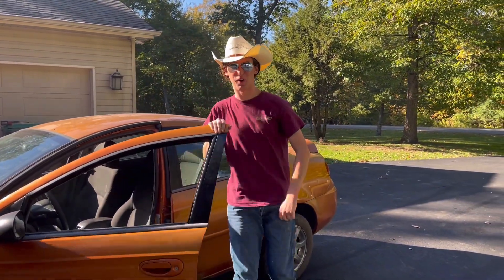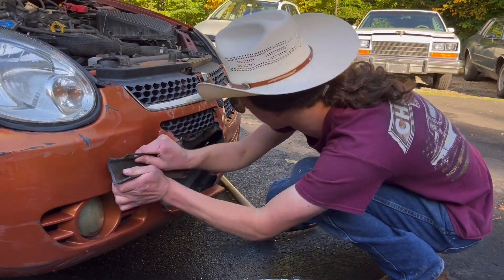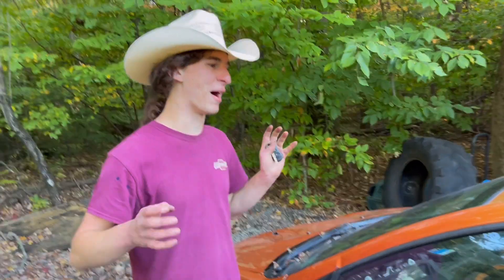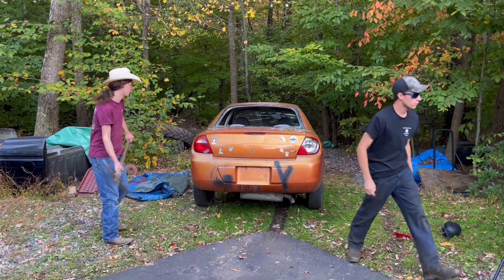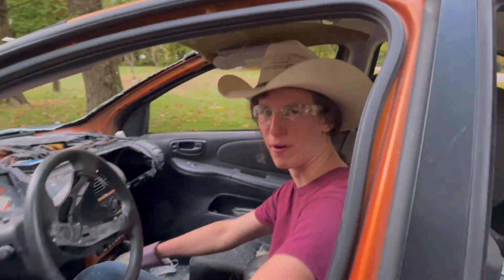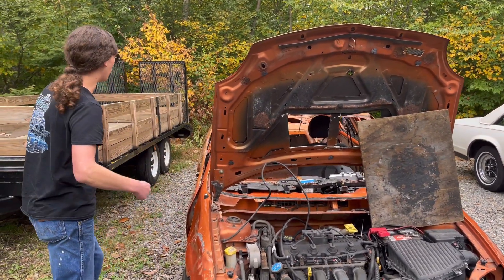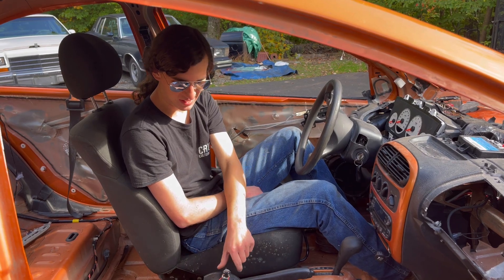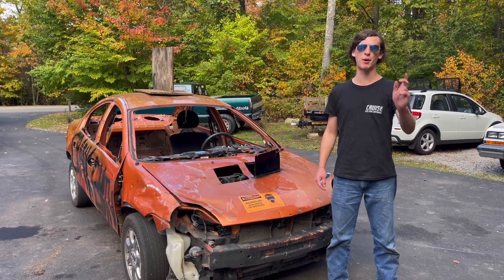I Bought This Car Just To DESTROY It!!! Demo Derby Prep+Durability/Torture Test!!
Well I picked up this Dodge Neon at a good price so I decided to enter her in the local demo derby/junk car race, but I want to see how much abuse this unit can really take to make sure it’s a reliable derby car! This should be fun!😉